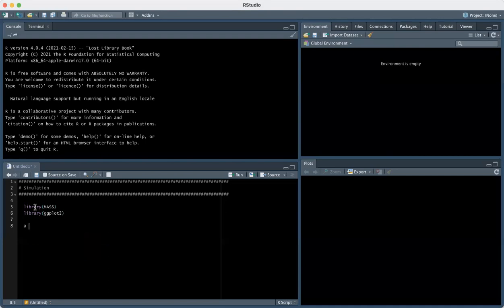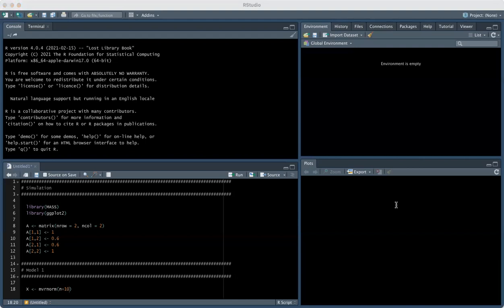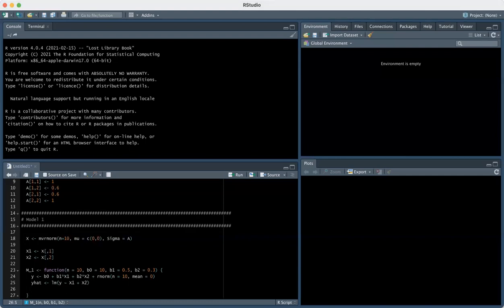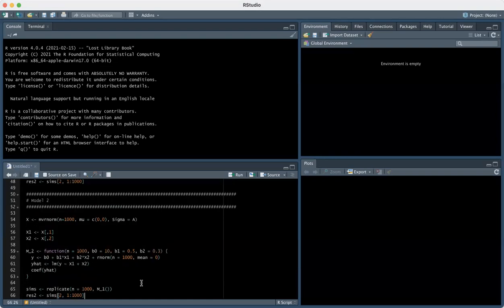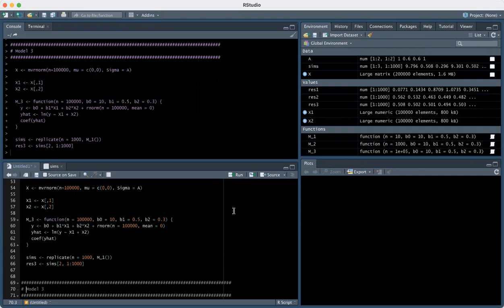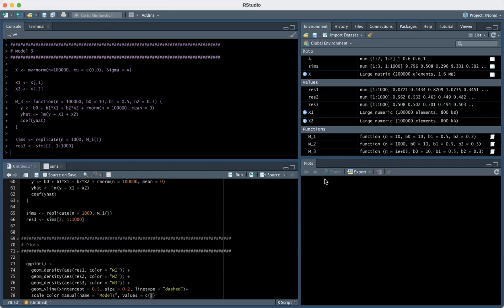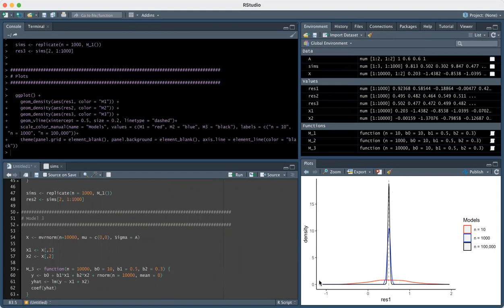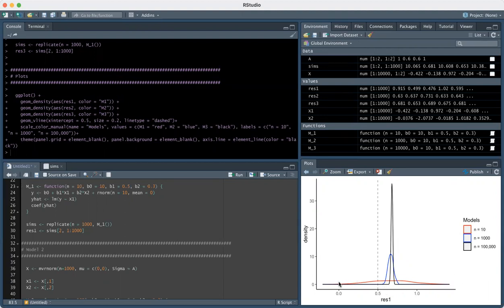4 - OLS asymptotics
This RStudio simulation exercise demonstrates how large sample properties of OLS works, assuming that the econometric model is properly specified. I also showed what happens to the distribution of the estimates when a variable is omitted from the regression model.